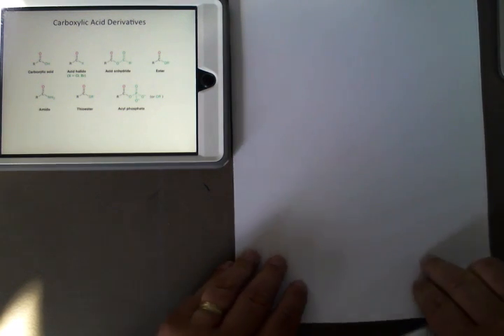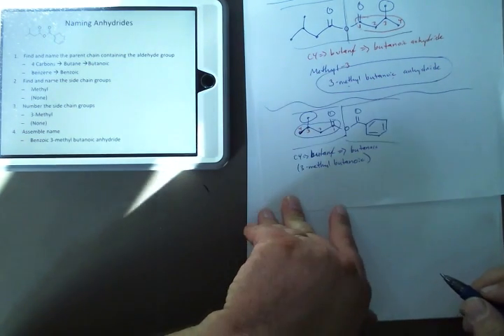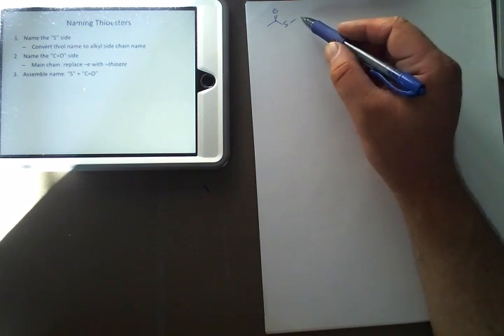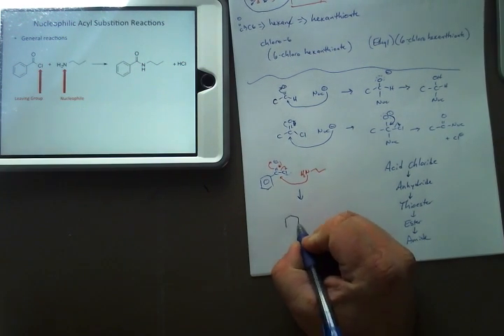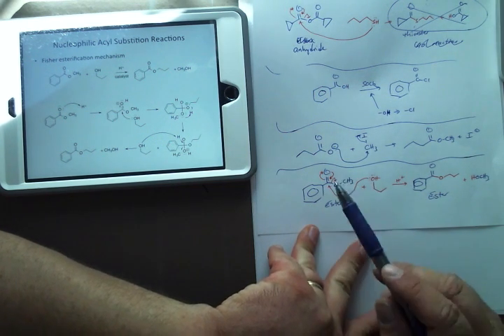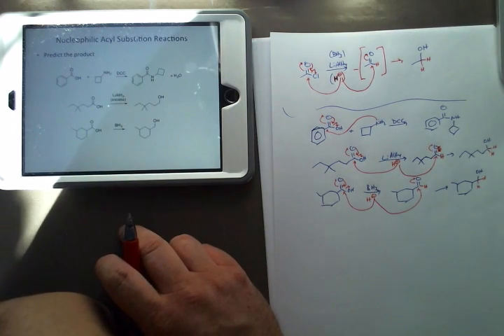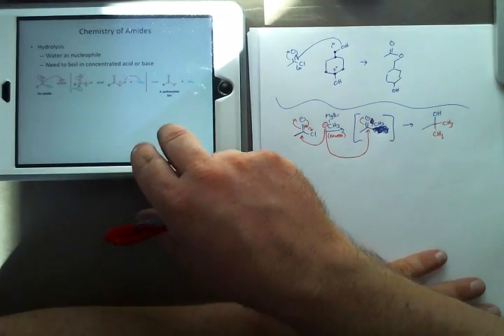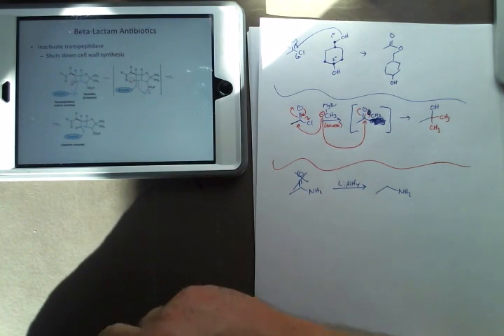CHEM3120 - Organic Chemistry II - Chapter 21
Organic Chemistry; Carboxylic acid derivatives; Acid chlorides; Anhydrides; Thioesters; Esters; Amides